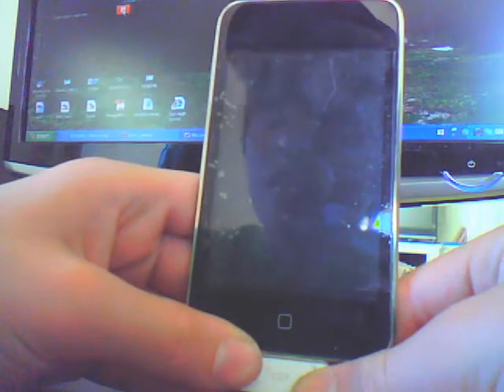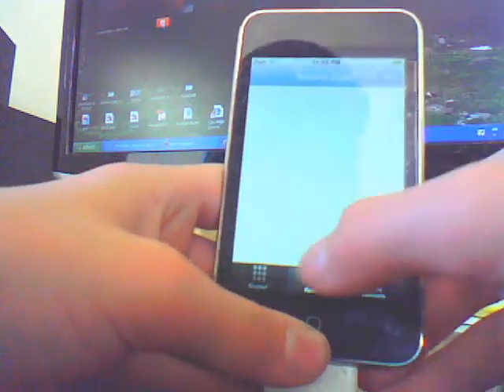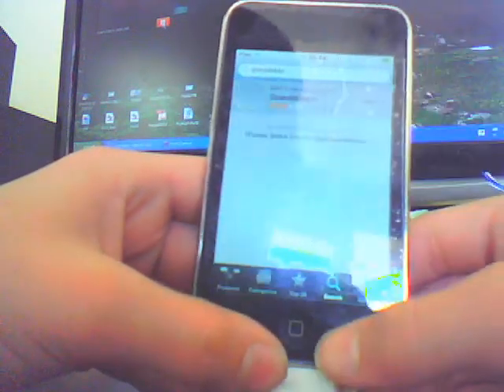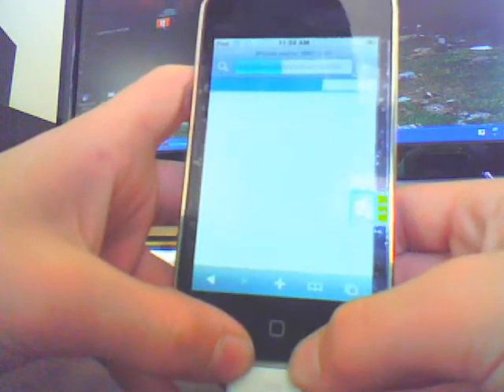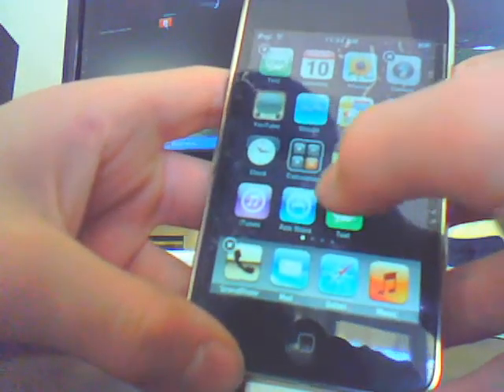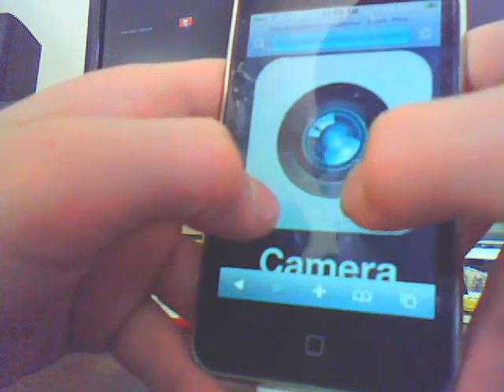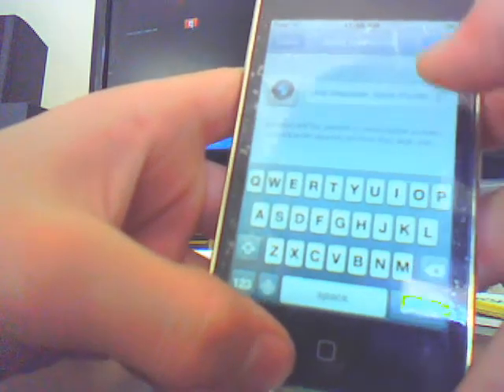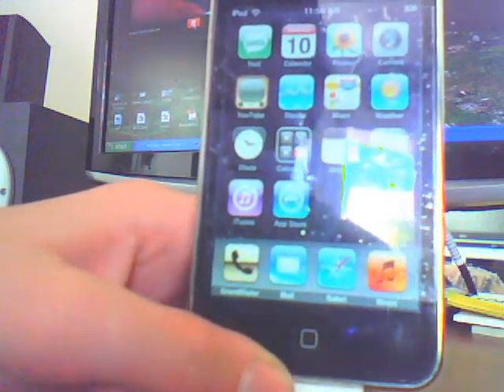Make ipod touch look like iphone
you do not need to jailbreak to do this